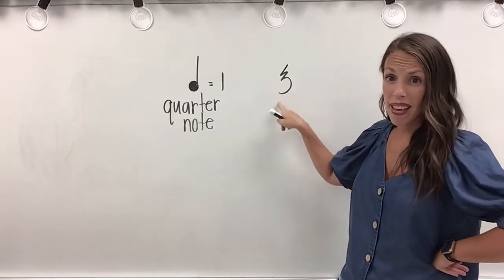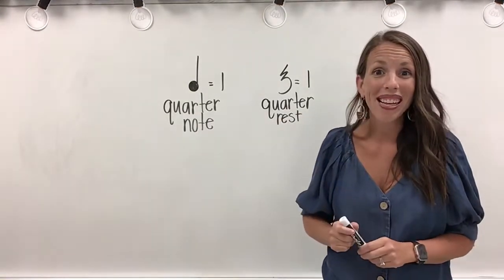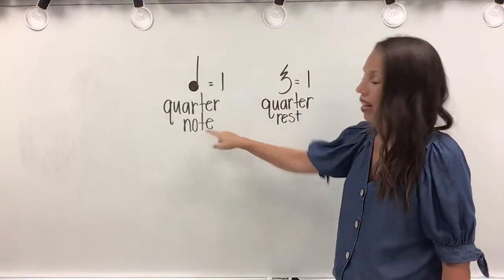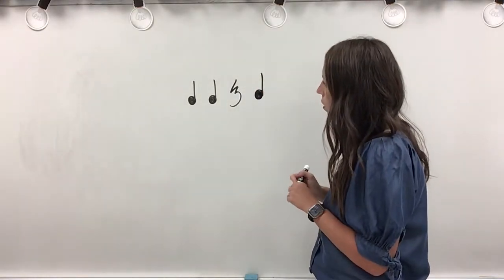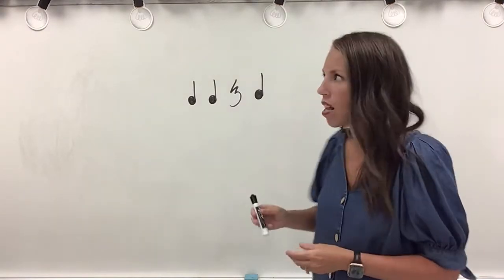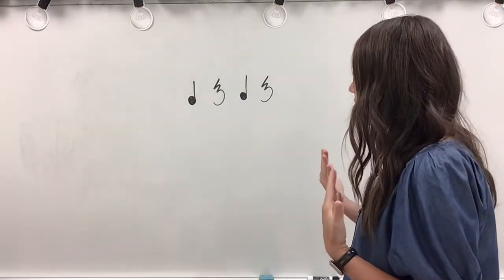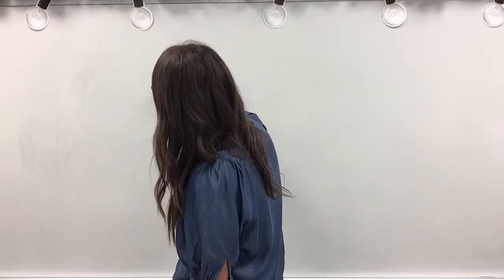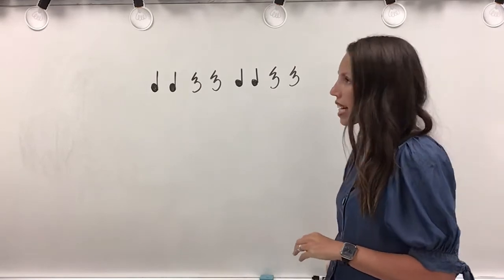Quarter Note/Quarter Rest